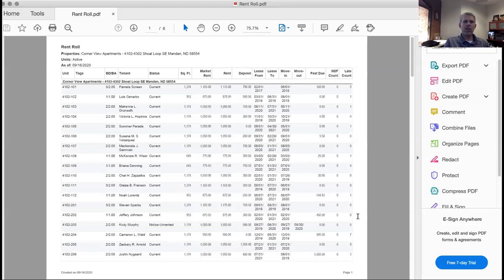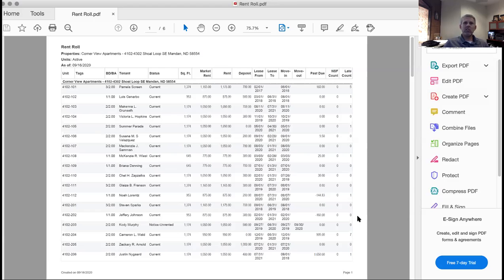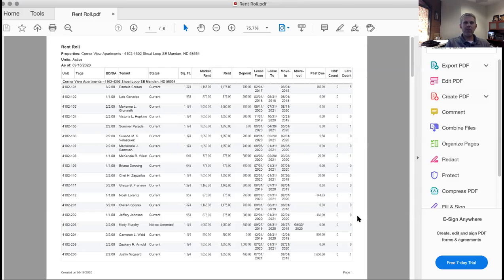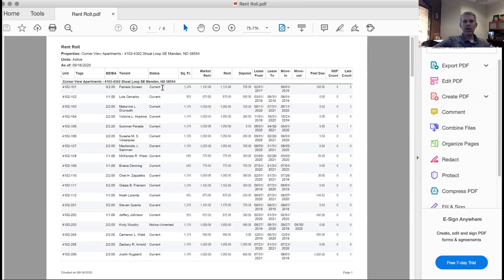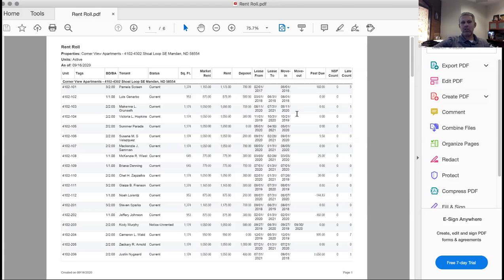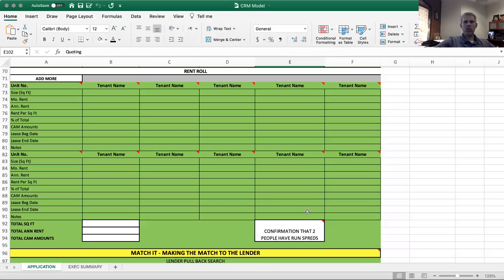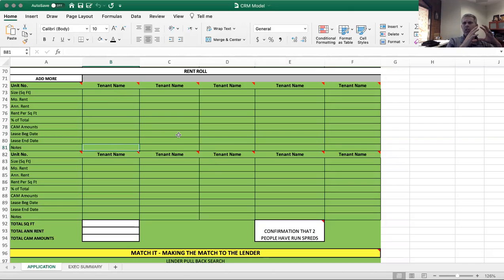Rent Roll Term